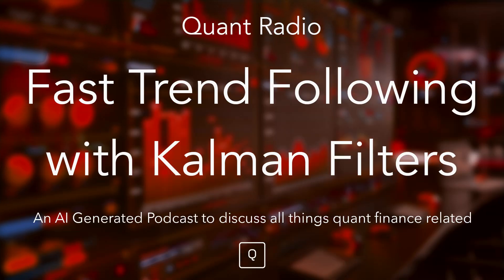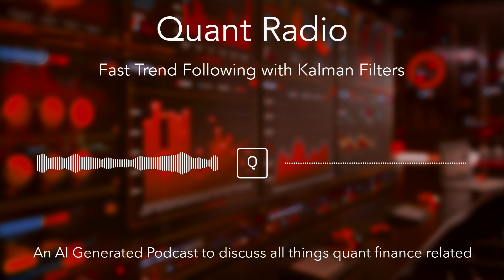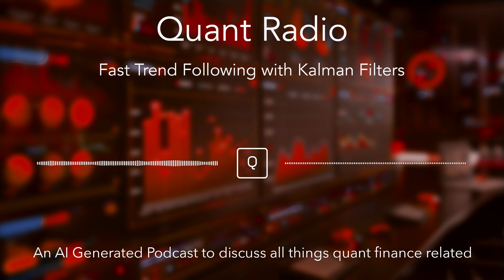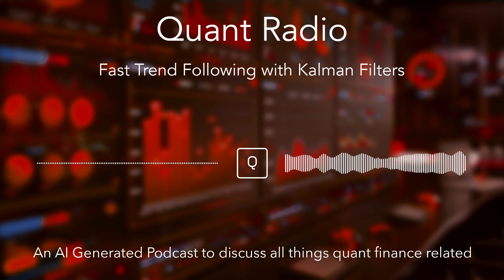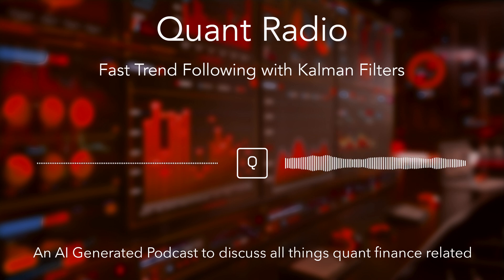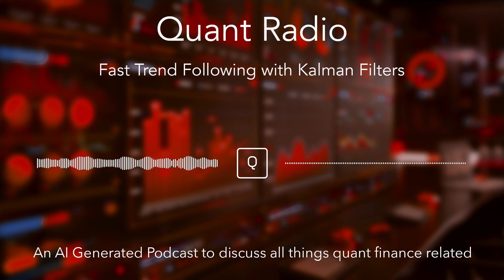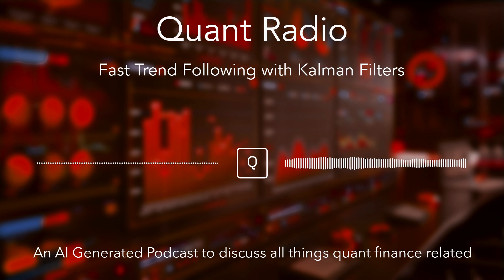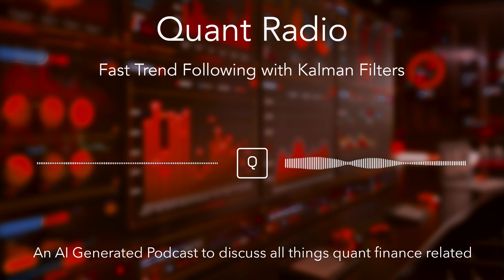Quant Radio: Fast Trend Following with Kalman Filters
Discover a fast, adaptive trend following strategy built specifically for NQ futures using the power of Kalman Filters. In this video, we explore how this innovative approach goes beyond traditional moving averages by filtering out market noise and dynamically tracking price trends. You’ll learn how the Quantitative Trend Indicator (QTI) is constructed using both fast and slow Kalman Filters to generate clear entry and exit signals.

We walk through the exact trading rules, review detailed backtest results from 2017 to 2024, and examine how the strategy performed both before and after optimization. With high-frequency execution—up to 16 trades per day—the potential is eye-catching: strong annualized returns, reduced drawdowns, and a Sharpe ratio that outperforms the benchmark.

But it’s not all upside. The video also dives into the real-world frictions that can erode theoretical performance, like execution speed, slippage, and transaction costs. We discuss those risks honestly and look at possible next steps for improving or adapting the system to other markets and timeframes.

If you’re interested in algorithmic trading, quant strategies, or just want to understand how Kalman Filters can be applied to financial markets, this is one you won’t want to miss.

There, you can explore a wealth of resources, connect with fellow quants, engage in insightful discussions, and enhance your skills through our extensive range of online courses.

Quant Radio is an AI-generated podcast, intended to help people develop their knowledge and skills in Quant finance. This podcast is not intended to provide investment advice.